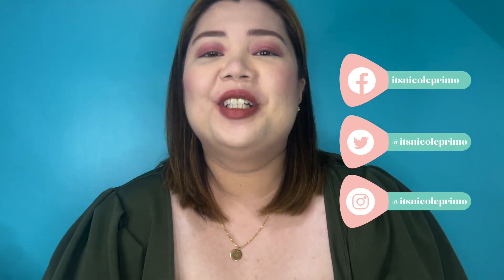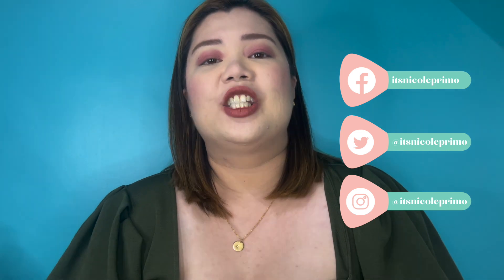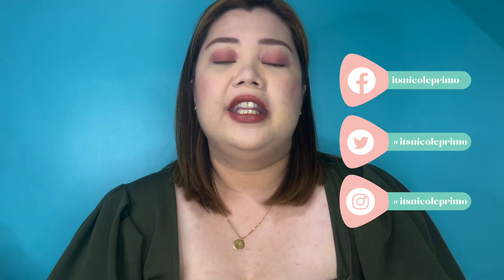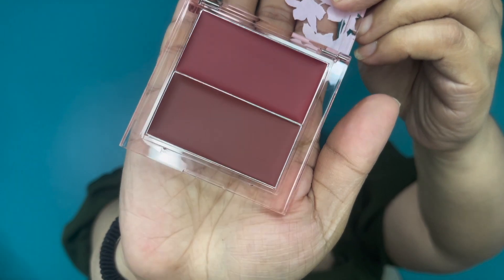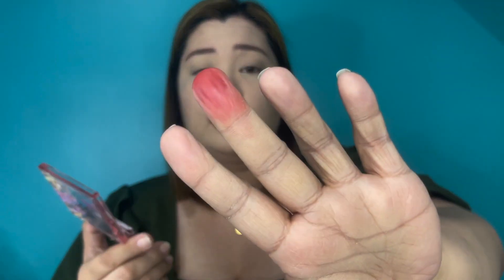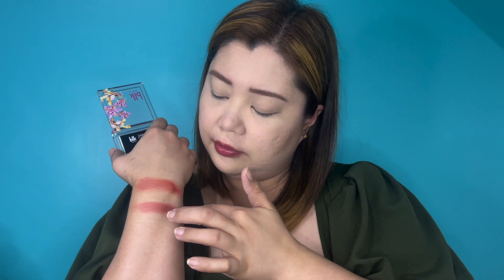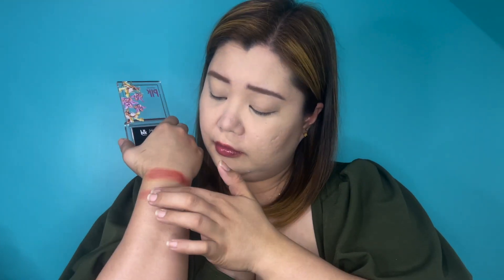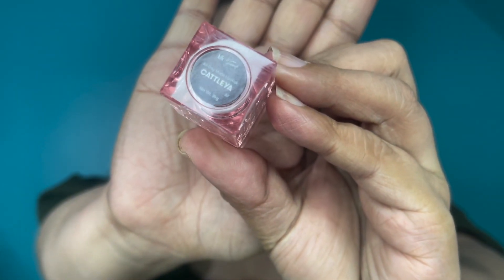blk cosmetics x Solenn Heussaff Collaboration.| Swatch and Review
Hey everyone come swatch and try on blk's latest collaboration with Solenn Heussaff with me. Find out about the Free Spirit Multi Use Palette, I also got the Cattleya and Sunset Lace lipsticks. If you're an MLBB kind of girl, this video is definitely for you!